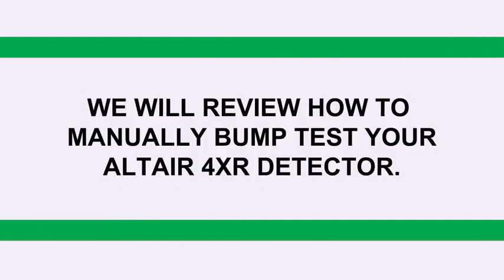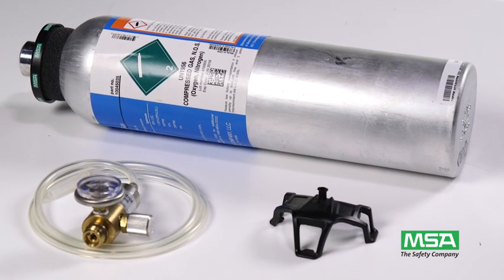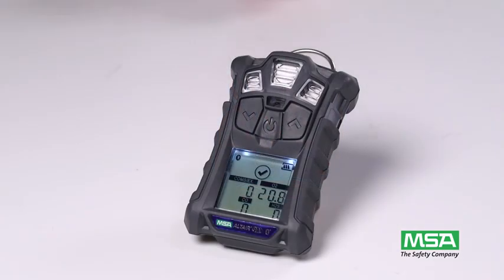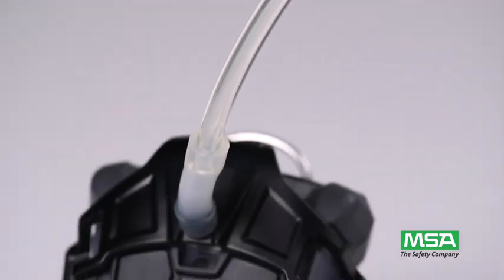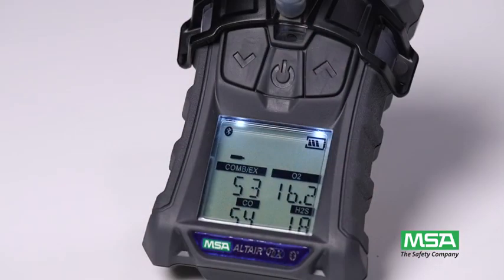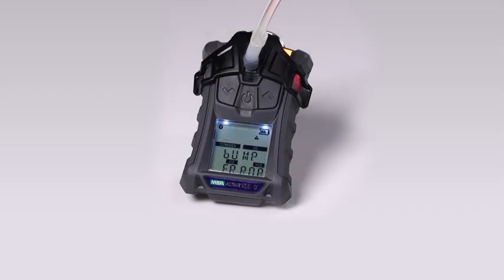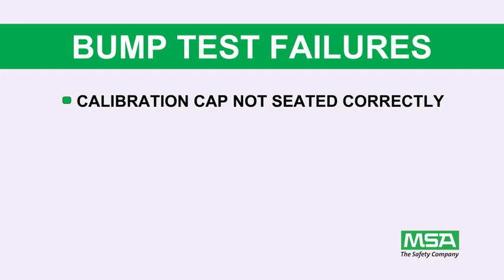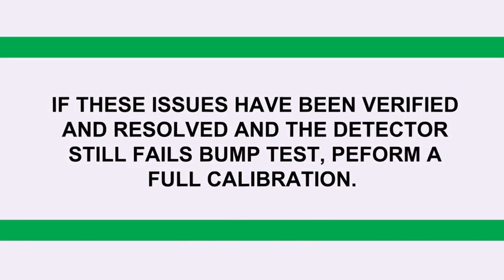altair 4xr bump test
Information on bump testing Altair 4xr gas monitor